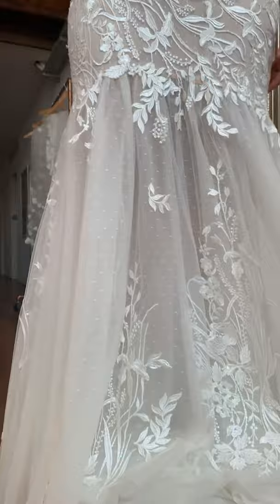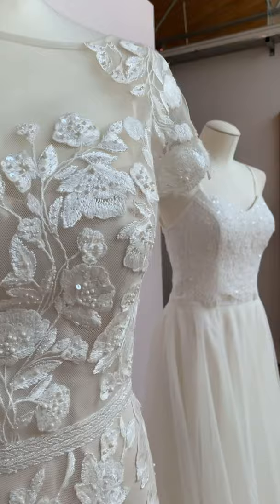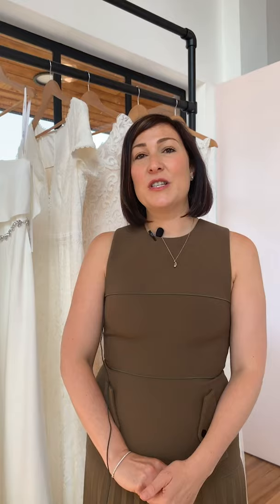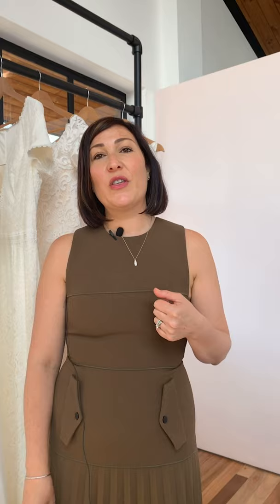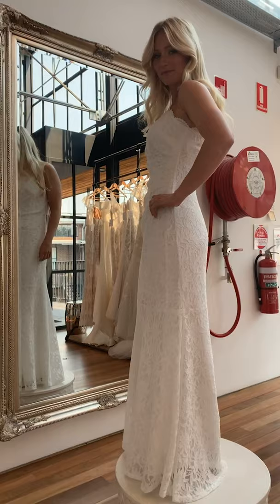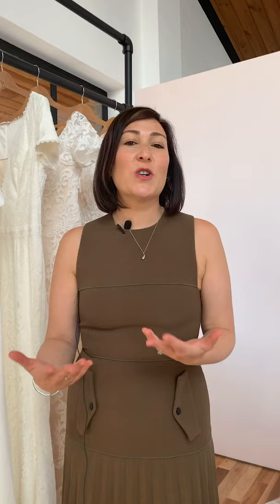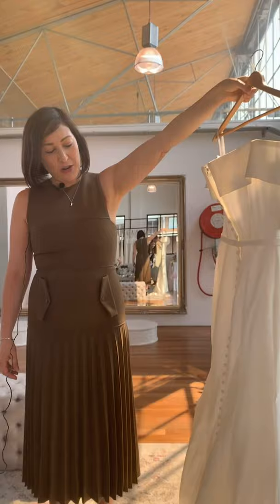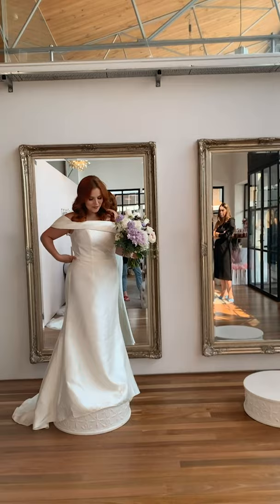This is what a $300 wedding dress looks like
One Fine Day head to the OLEG CASSINI Sydney Bridal Boutique to check out the new Spring/Summer 2020 collection and have a chat with owner and bridal extraordinaire, Mandy Daddia. She walks us through the collection, reminding brides that her gowns are priced between $300 and $1799 and go from size 0 to size 26. AH-MAZING!